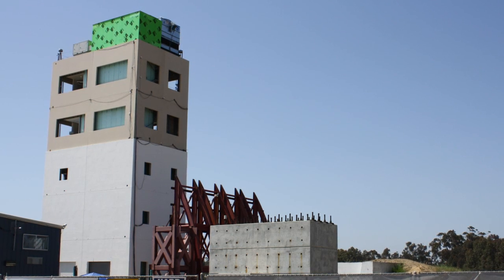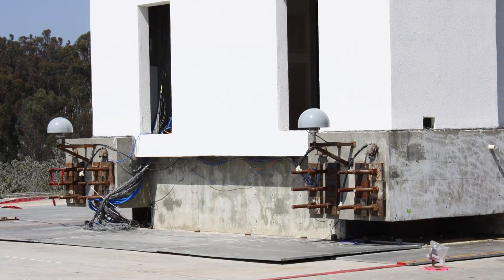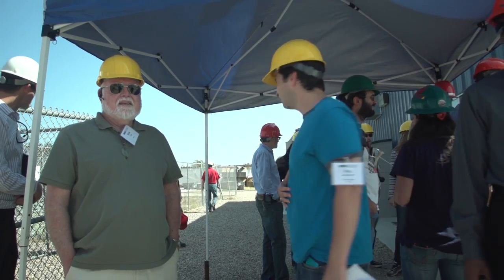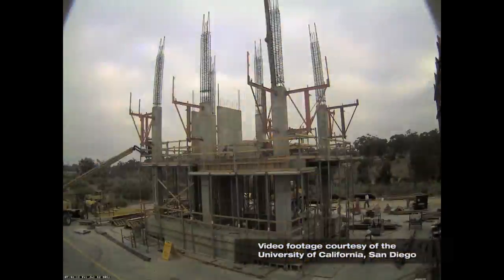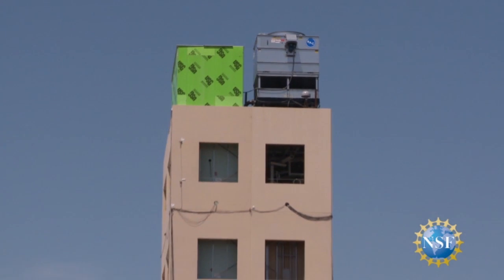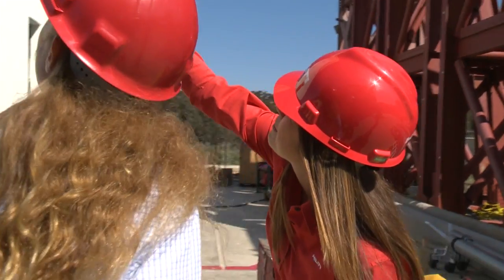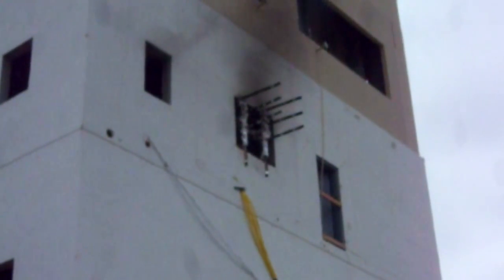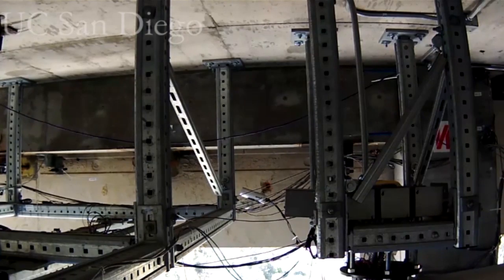WATCH as Hilti participates in landmark seismic and fire research project at UCSD NEES facility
The landmark research project which was funded by the National Science Foundation, as well as public and private stakeholders, is now complete.  Researchers on the project accessed how non-nonstructural components and systems interact with the building and with each other during an earthquake.  Additionally, researchers evaluated the post-earthquake fire performance of critical systems.  Hilti is committed to the industries we serve.  By actively participating in high-impact research like the BNCS project, Hilti will continue to help industry professionals by developing better products and supporting better design codes which will result in building even safer infrastructure for the future.